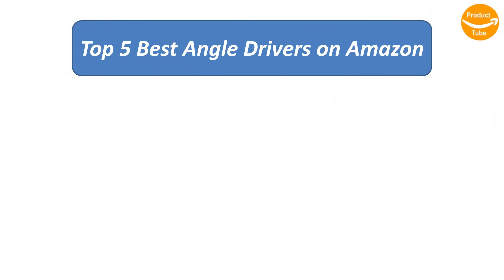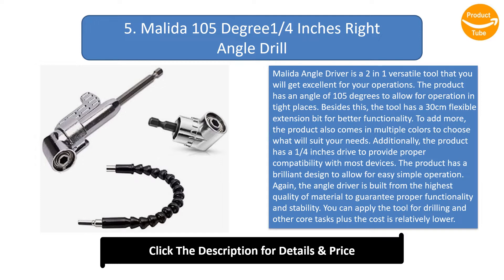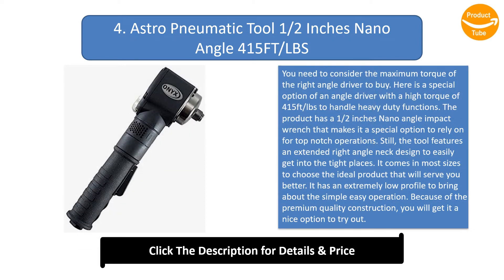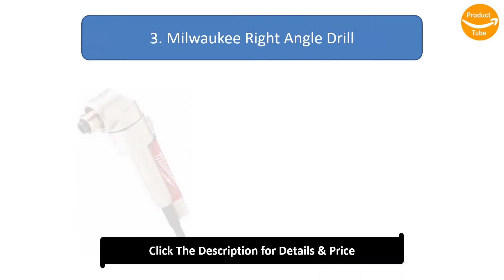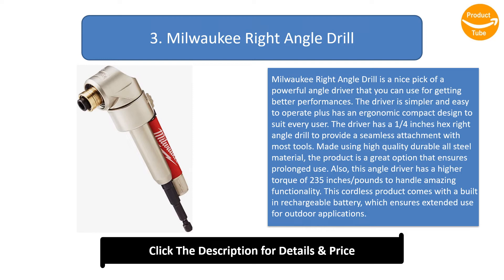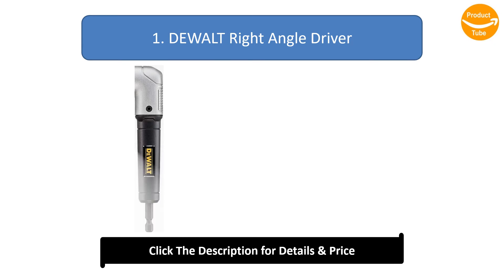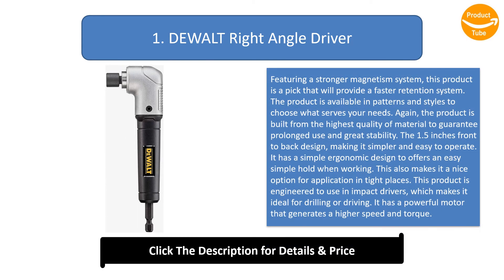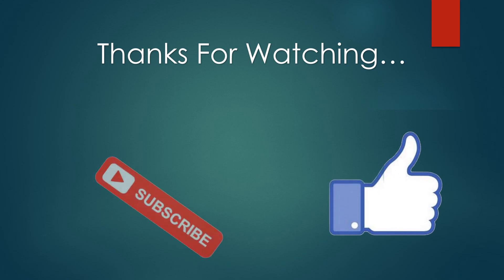Top 5 Best Angle Drivers in 2024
Top 5 Best Angle Drivers Product links:

5. Malida 105 Degree1/4 Inches Right Angle Drill

4. Astro Pneumatic Tool 1/2 Inches Nano Angle 415FT/LBS

3. Milwaukee Right Angle Drill

2. ACDelco 12V Li Ion Cordless 45ft lbs 3/8 Inches Angle Driver

1. DEWALT Right Angle Driver